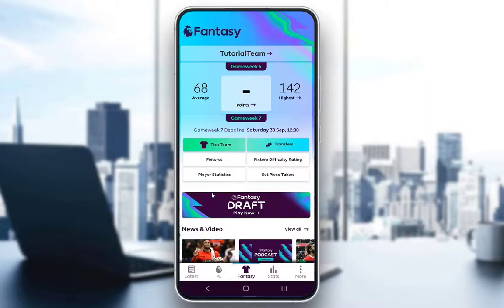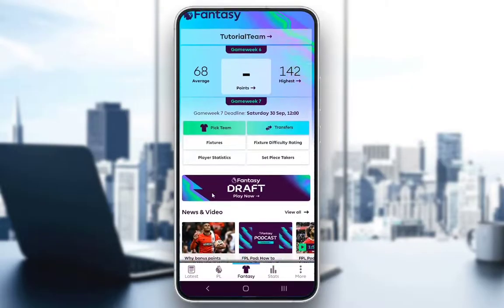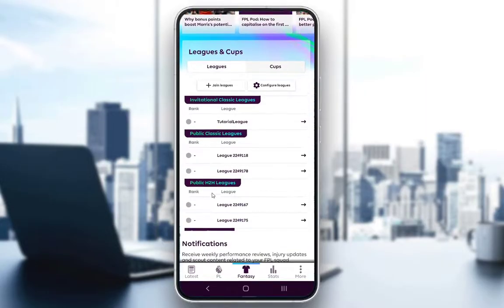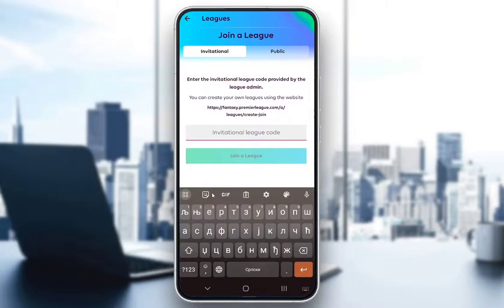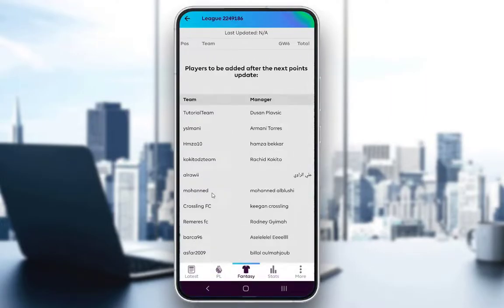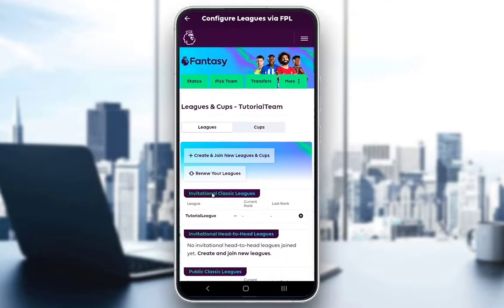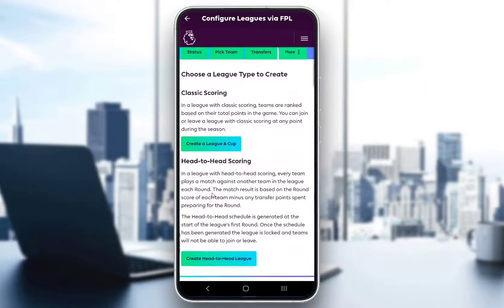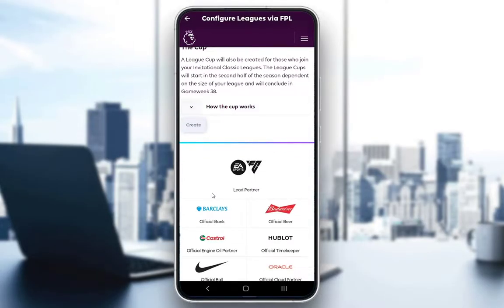How To Join A League Fantasy Premier League Tutorial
Today we talk about join a league fantasy premier league,how to join a private fpl league,how to join fpl league with code,how to join private league in fantasy football